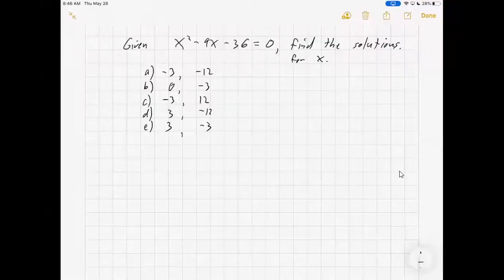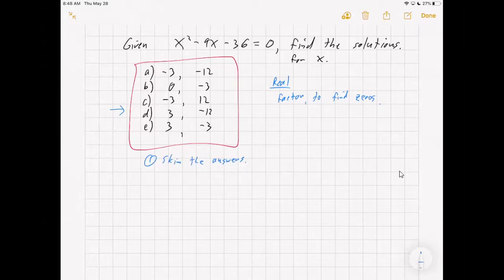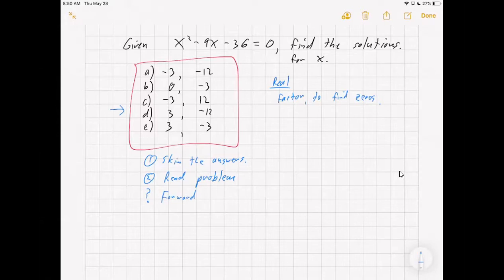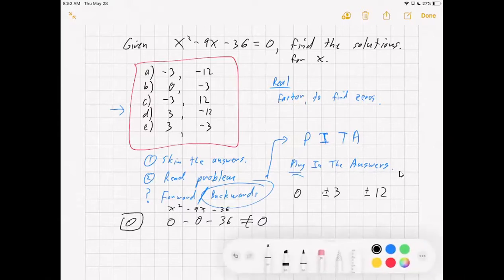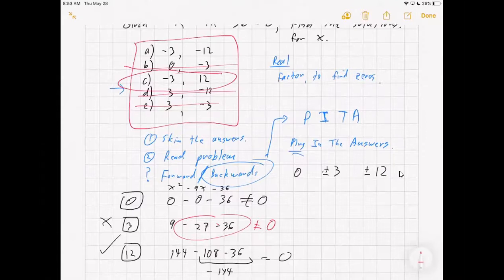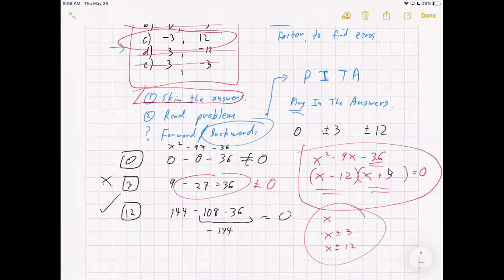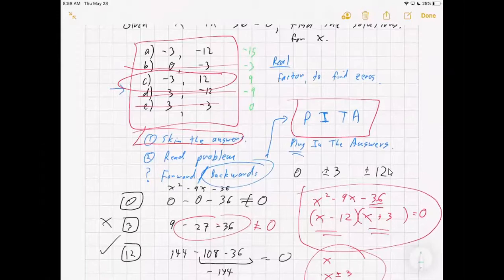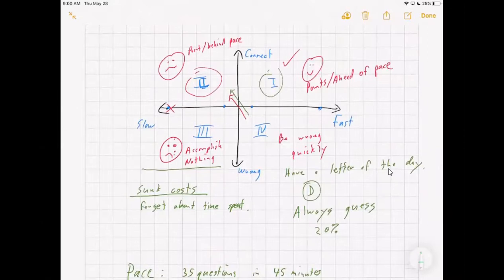PSAT Math Intro Part 2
This video goes over specific strategies for using the given answers.